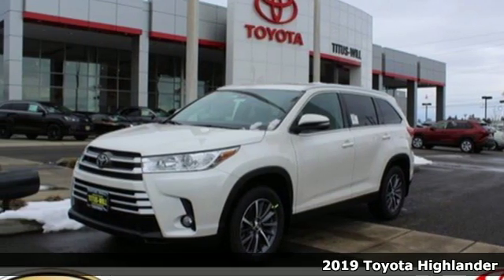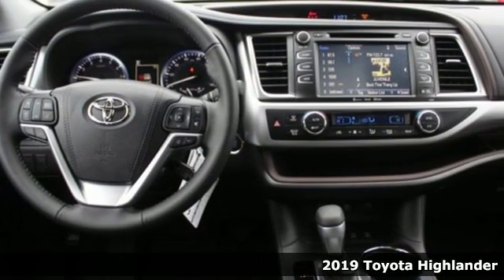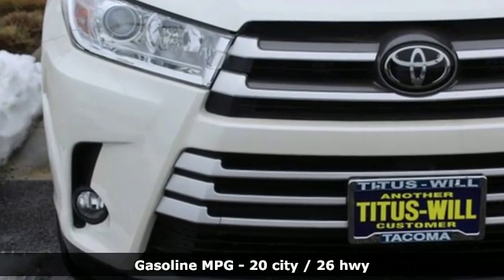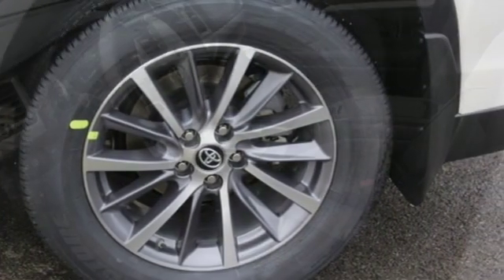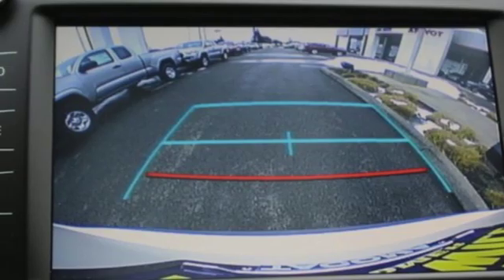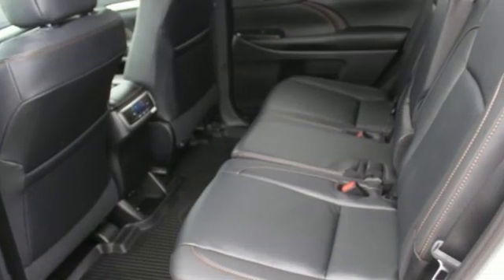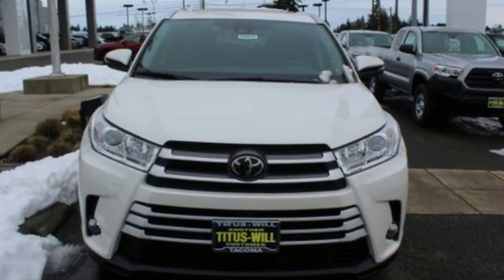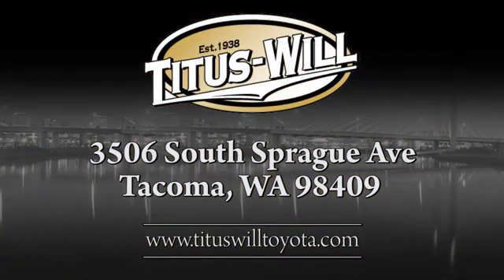2019 Toyota Highlander Tacoma, WA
Year: 2019
Make: Toyota
Model: Highlander
Trim: XLE
Engine: 6 Cyl. 3.5 L
Transmission: Automatic
Color: Blizzard Pearl
Interior: Black
Stock #: T90633
VIN: 5TDJZRFH3KS579528

Address:
3506 S. Sprague Ave